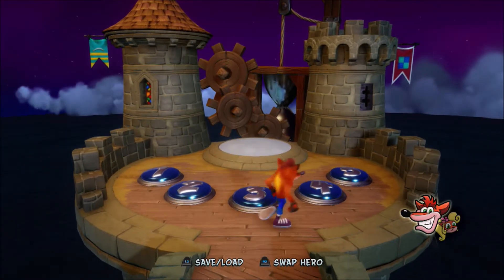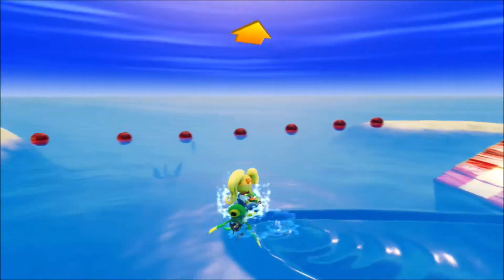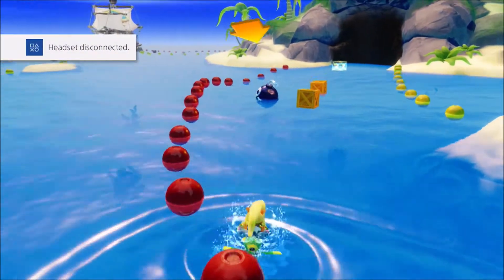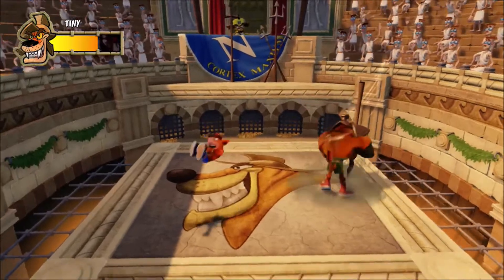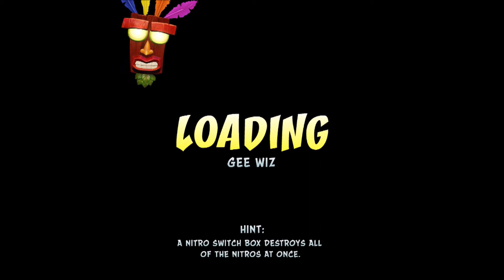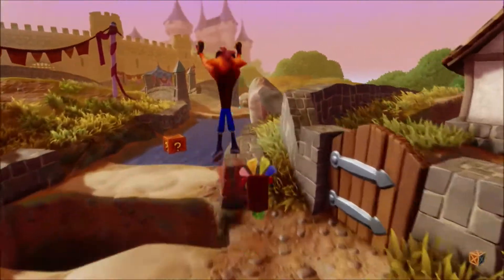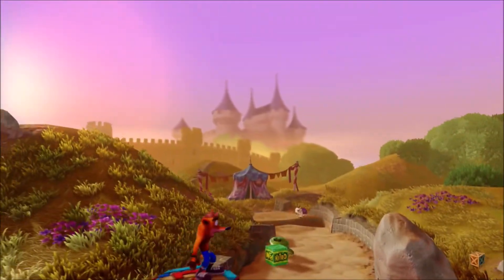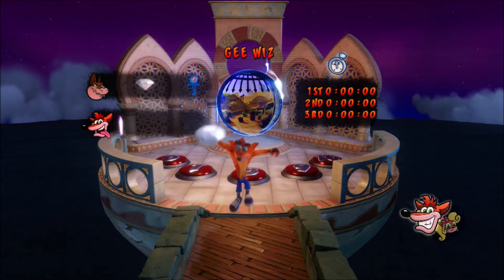Let's Play Crash Bandicoot 3: Warped Part 2 - Tigerus Maximus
Seems Tiny Tiger is up first and he has the honour of being a gladiator! thankfully unlike in Crash 2, there's no bottomless pit to deal with!